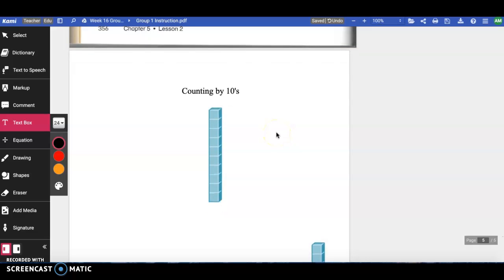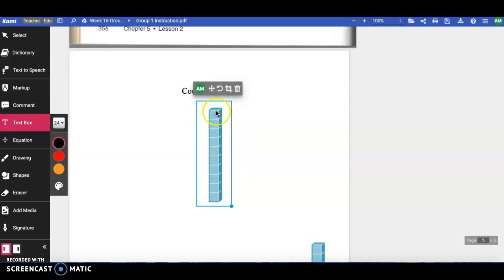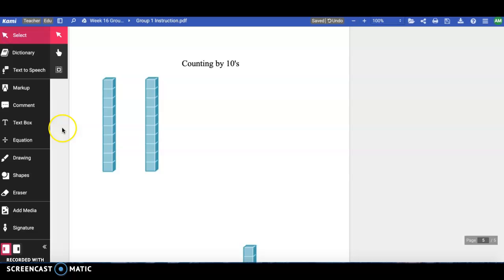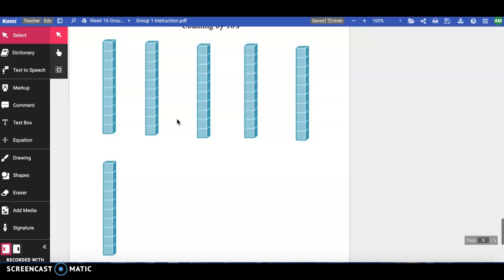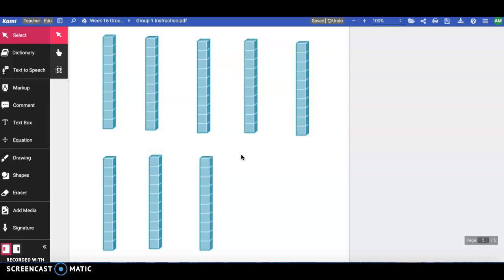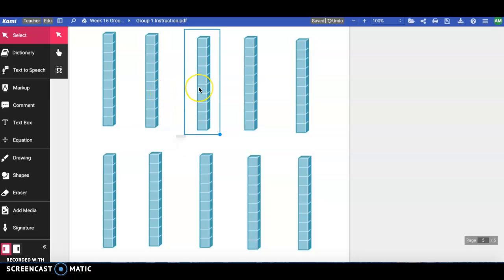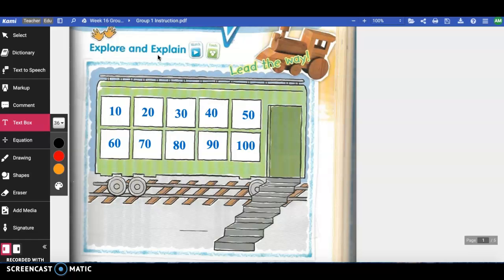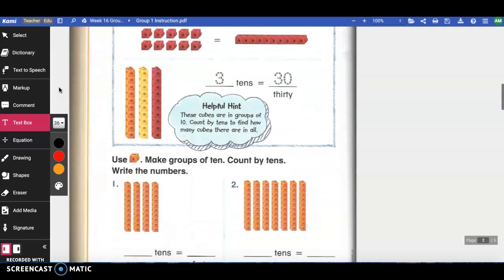Counting by 10's